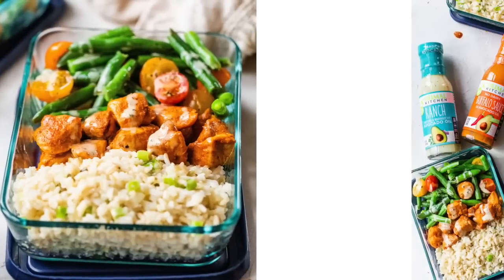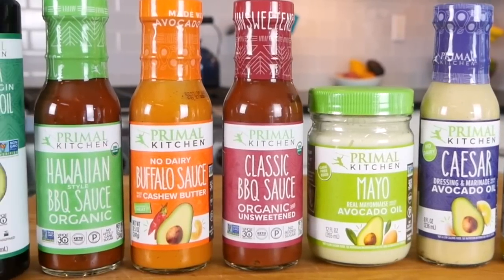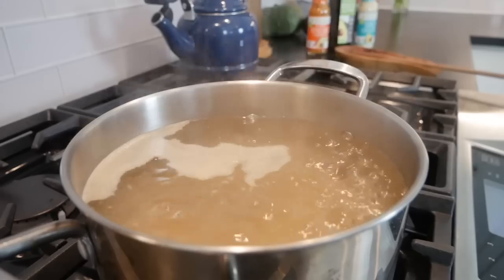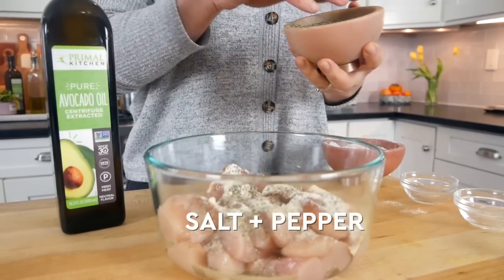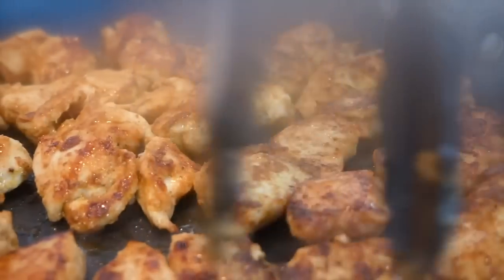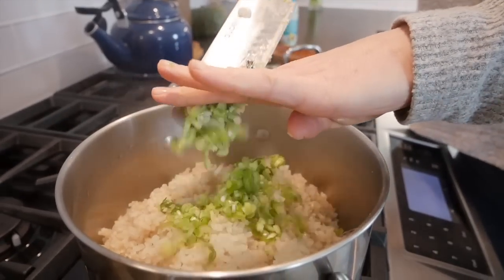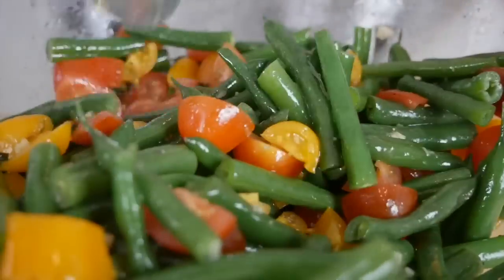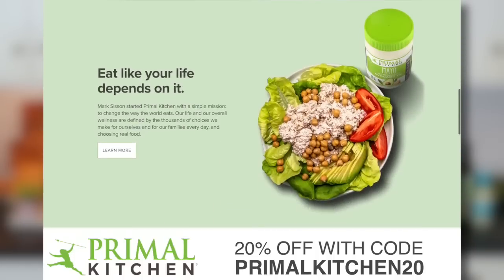BUFFALO CHICKEN BURRITO BOWLS | easy meal prep recipe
Learn how to make my Buffalo Chicken Meal Prep Bowls! Layered with tender buffalo chicken bites, a mix of brown rice and cauliflower rice, and finished with a colorful combination of green beans and tomatoes.

NOTE: Replacing saturated fat with similar amounts of unsaturated fat may reduce the risk of heart disease. To achieve this benefit, total daily calories should not increase.

TIMESTAMPS:
0:00 Intro
0:35 Level up your eating with high-quality ingredients.
1:18 First, start making your rice.
2:18 Prep the chicken bites.
2:46 Season the chicken bites.
3:13 Cook the chicken bites.
4:13 Add the Primal Kitchen Buffalo Sauce to the chicken bites.
4:36 Adding the riced cauliflower to the cooking rice.
5:01 Finishing the rice.
5:20 Steaming the green beans.
6:07 Creating the meal prep bowls.

BUFFALO CHICKEN BURRITO BOWLS
1 cup uncooked brown rice (short, medium or long grain brown rice will work, as long as it’s not a quick-cooking variety)
8 cups water
1.5 cups frozen cauliflower rice, defrosted
1/3 cup thinly sliced scallions

1 pound green beans, trimmed and cut into 1-inch pieces
1 cup baby tomatoes, chopped
2 teaspoons avocado oil
2 cloves garlic, crushed

1 pound chicken tenders
1.5 teaspoon smoked paprika
1.5 teaspoons garlic powder
1 teaspoon onion powder
1 teaspoon sea salt
1/2 teaspoon black pepper
1 tbsp avocado oil

1/4 cup Primal Kitchen Ranch Dressing

RICE
In a 3-4 quart pot, bring the water to a boil.  Rinse the rice under cold water for up to one minute, removing any excess starch.

Add the rice to the boiling water. Reduce the heat just enough to maintain a steady boil. Boil, uncovered, for 30 minutes.  Right before the rice is done cooking (3-5 minutes) add the cauliflower rice to the pot and cook until tender.

Drain in a fine mesh strainer and then return to the pot. Cover the pot and let the rice rest, off the heat, for 10 minutes. Fluff with a fork, in the chopped scallions and set aside.

GREEN BEANS
Fill a medium pot with 1-2 inches of water and bring to a simmer.

Put a steamer basket in the pot and place the green beans inside.  Place a lid on the pot and steam for 5-7 minutes or until tender (but still crisp).

Transfer the beans to a medium-sized bowl.  Add in crushed garlic, tomatoes, and avocado oil. Season with salt and pepper.

CHICKEN
Heat avocado oil in a large, non-stick skillet over medium-high heat. Carefully add the chicken to the pan, making sure they are in a single layer.  Saute for 3-4 minutes or until golden brown and then flip the chicken bites and cook for another 3-4 minutes or until cooked through.

Turn the heat to low and stir in 1/2 cup of buffalo sauce (I am using Primal Kitchen).  Gently toss the chicken in the sauce until all the chicken bites are lightly coated in buffalo sauce. Turn off the heat.

Build Your Bowl

I like to use the 3-cup Pyrex containers to prep and store these bowls.  Evenly divide the rice mixture, buffalo chicken bites, and green beans among 4-containers, layering them next to one another.

Drizzle 1 tbsp of ranch dressing over the top and enjoy!  Or, place on a lid and store in the fridge for up to five days.  Heat and enjoy when ready to eat.

*Don’t add the ranch dressing until you are ready to eat.